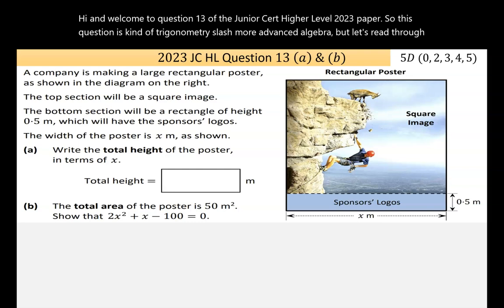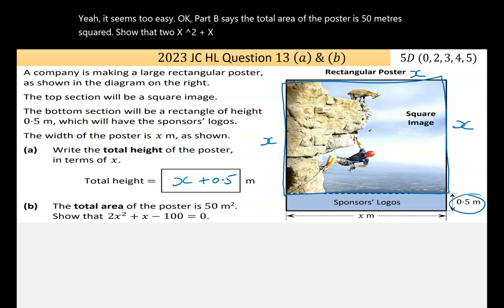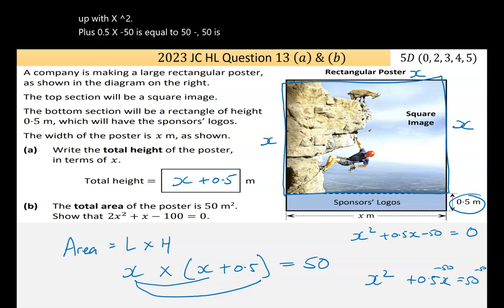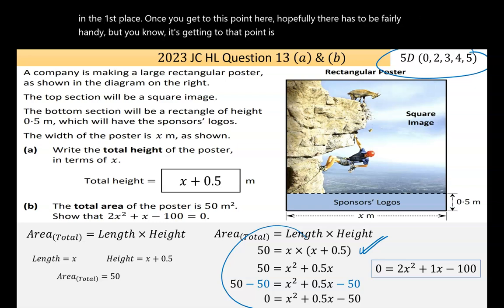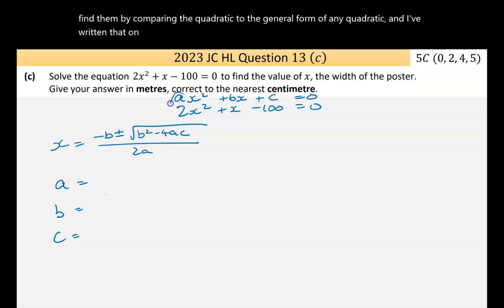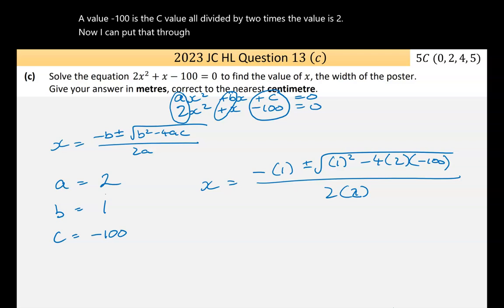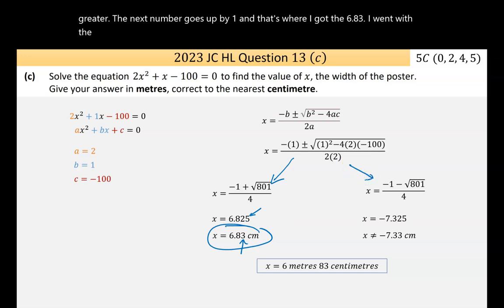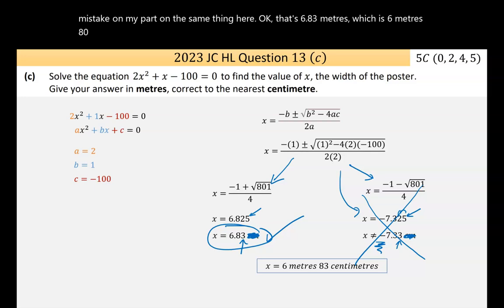2023 JC HL Question 13